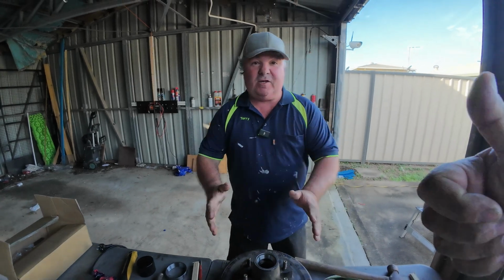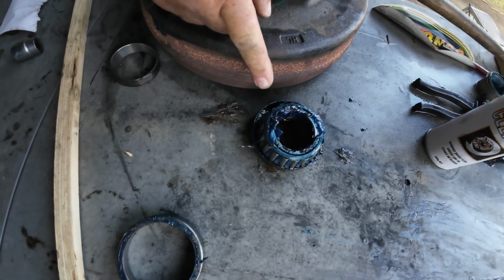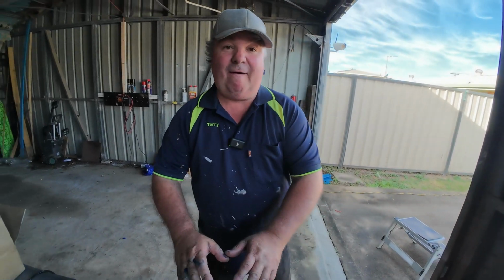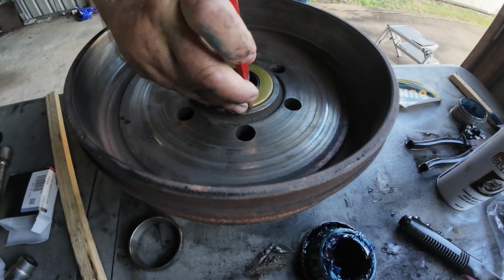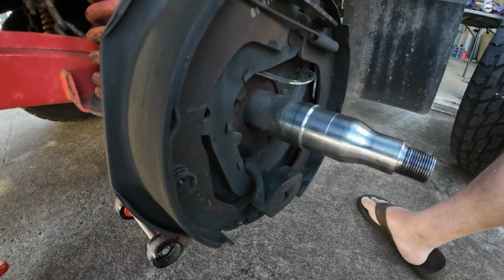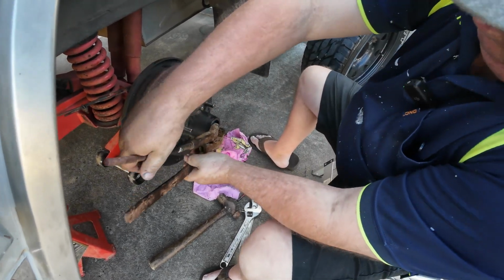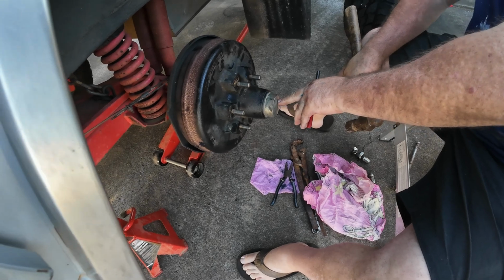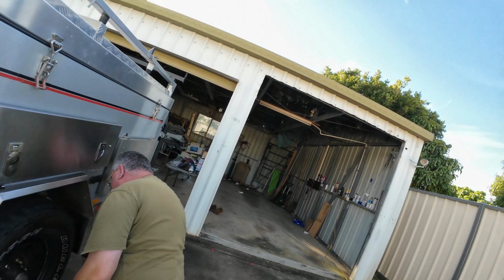How To Replace Wheel Bearings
How to show Phil from Phils Camping Reviews the basic steps to replace his wheel bearings in the camper trailer.